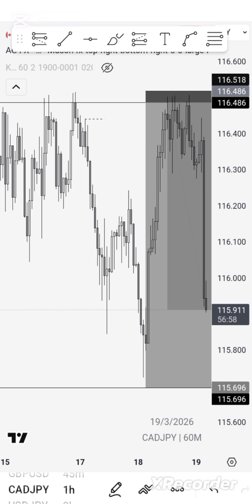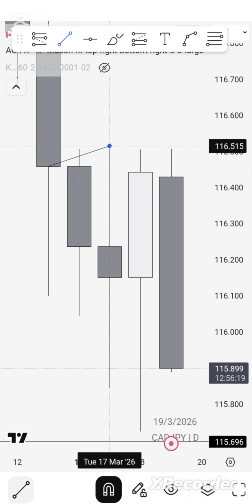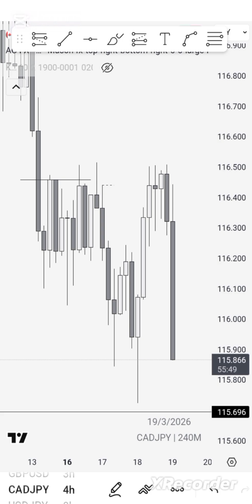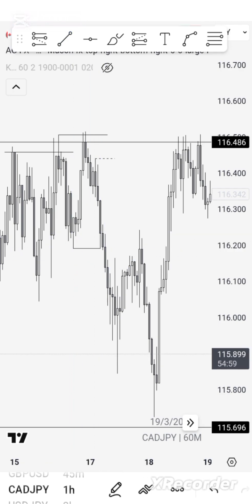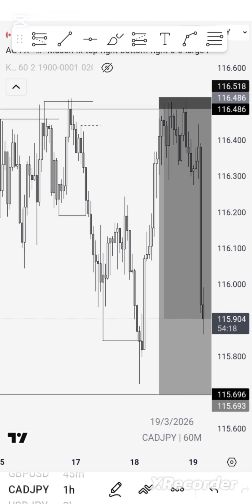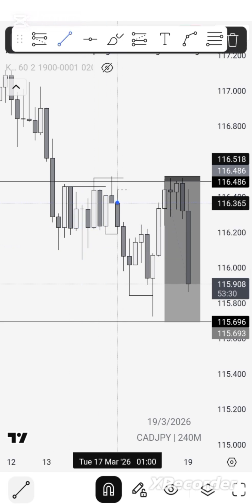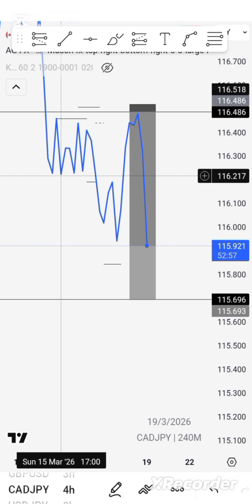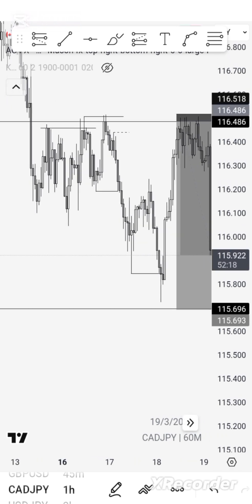1:23RR trade breakdown on CADJPY 🔥 🔥 using advanced Msnr + Smc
In this video, I break down a high-probability CADJPY trade using Msnr(Malaysian Support and Resistance) and SMC (Smart Money Concepts), with a strong focus on multi-timeframe alignment.

We start from the higher timeframe, where the Daily chart showed a clear rejection, signaling potential directional bias. Dropping down to the 4H timeframe, we identified a clean breakout that confirmed momentum in line with the higher timeframe narrative. Finally, on the 1H chart, I executed a precise apex entry, allowing for a tight risk-to-reward setup.

This breakdown walks you through my full thought process—from higher timeframe bias to lower timeframe execution—so you can understand how to align structure, liquidity, and timing for better trade entries.

If you’re looking to improve your entries and understand how to combine MSNR with SMC effectively, this is one you don’t want to miss.

📌 Topics Covered:

- Daily timeframe rejection & bias
- 4H breakout confirmation
- 1H apex entry model
- Multi-timeframe alignment
- Risk management & execution